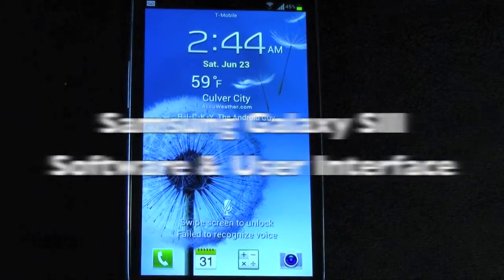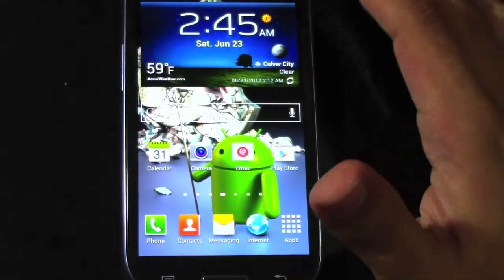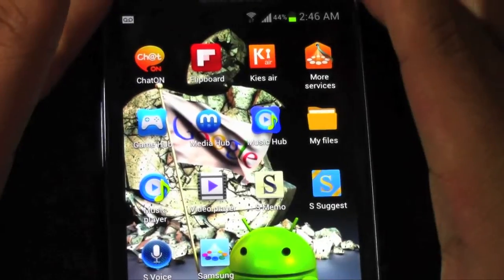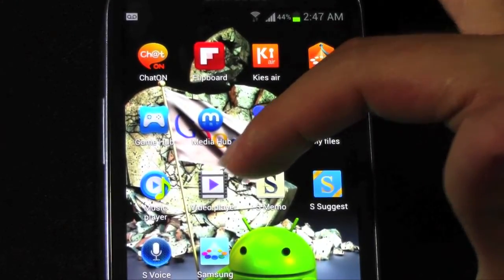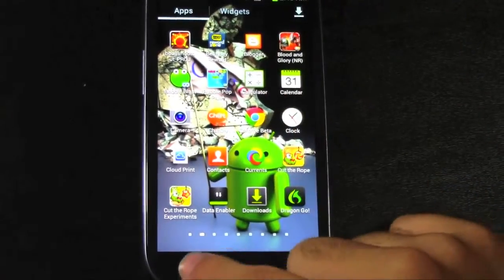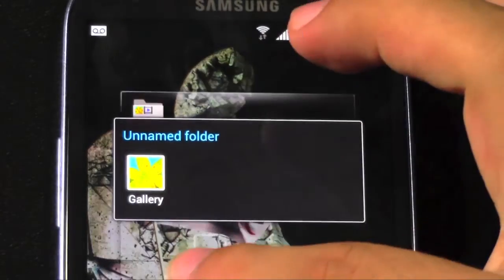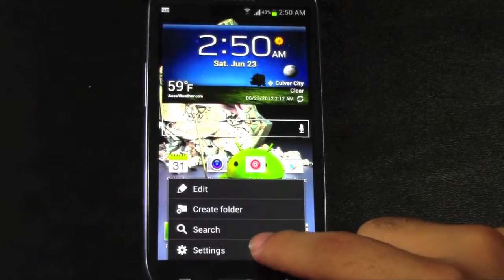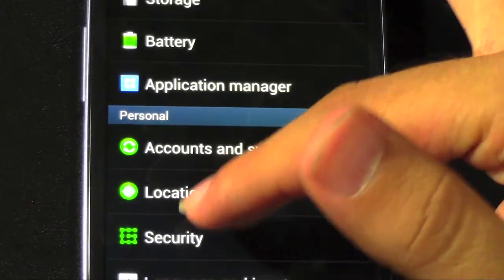Galaxy Slll Software and User Interface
this is a walkthrough of the user interface of the galaxy Slll. Ice cream sandwich with Touch Wiz UX